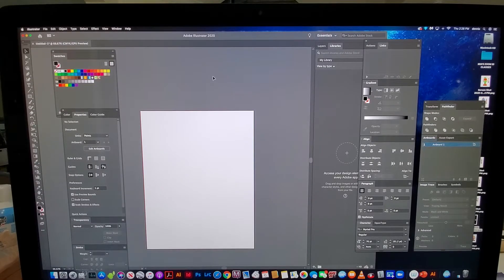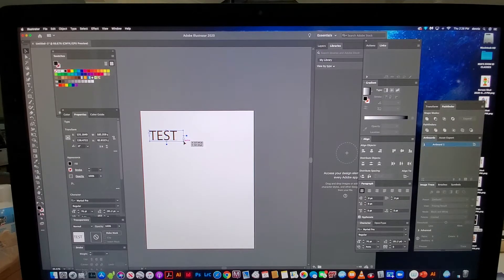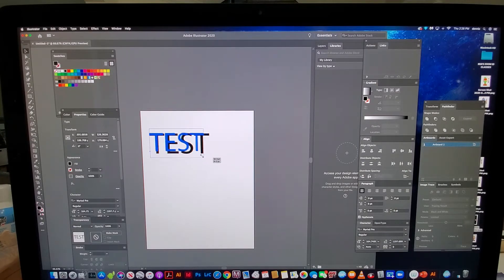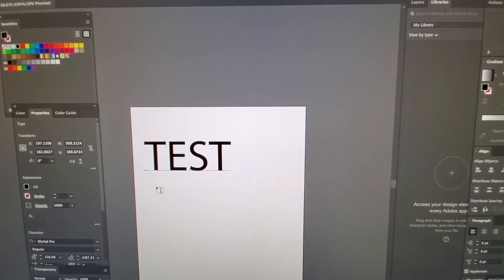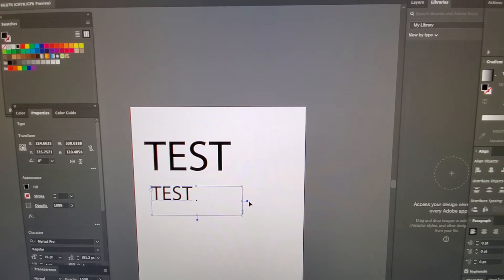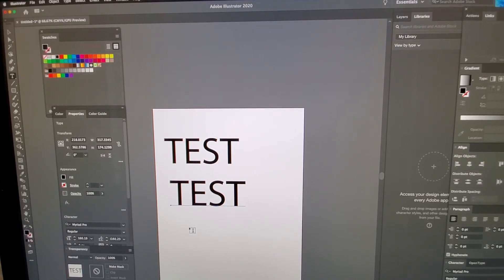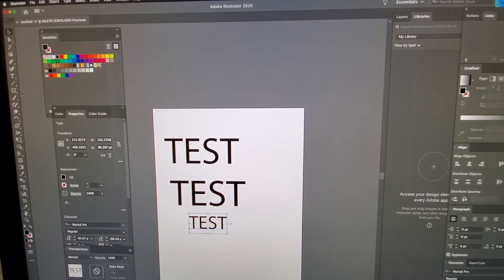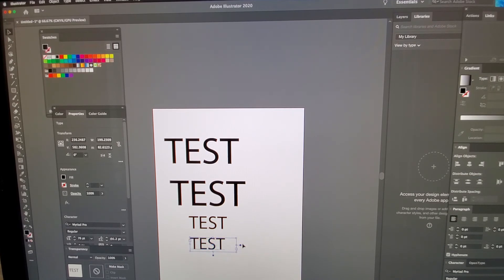Holding shift button to resize text on illustrator not working-FIXED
If you were holding down the shift button on illustrator to resize a text and it didn't work, here's the fix.
if you'd like to donate to my PayPal to help keep maintaining my channel and keep creating more videos @dennymat288